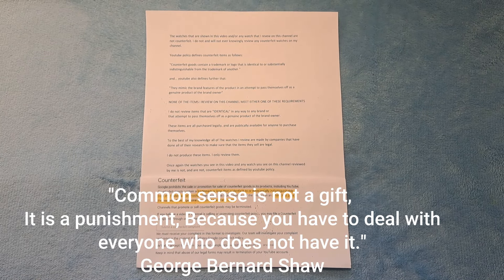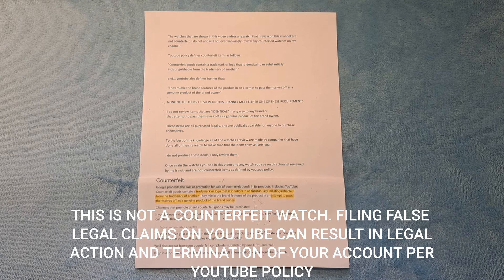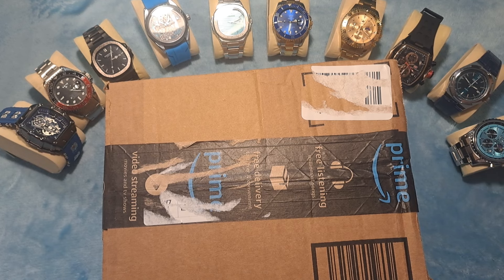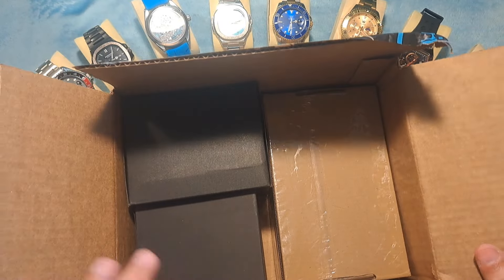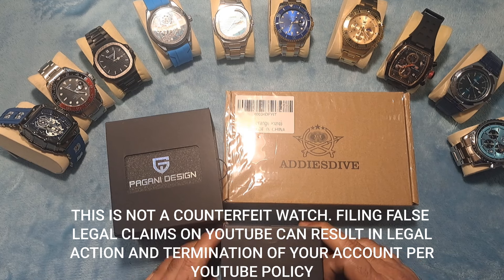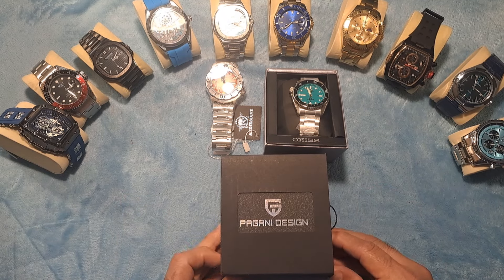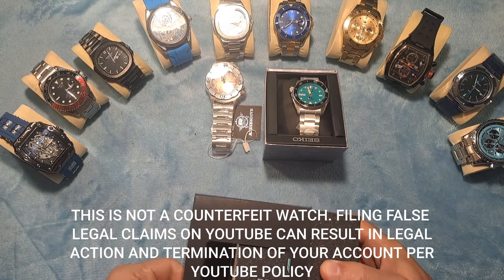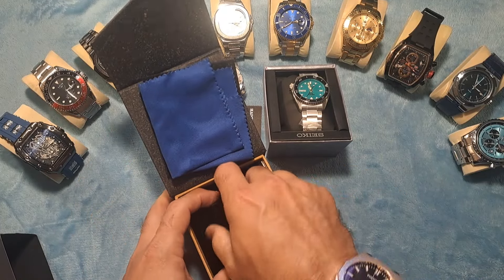Luxury Watch AMAZON Unboxing watches SEIKO UNBOXED budget Friendly AFFORDABLE Pagani Design diver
BUY THE AQUA STEELDIVE WATCH HERE ON AliExpress

CORRECTION ON THE SEIKO I Mis-spoke It is a Hardlex Crystal

Luxury Watch AMAZON Unboxing watches SEIKO UNBOXED budget Friendly AFFORDABLE Alternative Pagani Design addiesdive

not counterfeit. I do not and will not ever knowingly review any counterfeit watches on my channel.Youtube policy defines counterfeit items as follows:"Counterfeit goods contain a trademark or logo that is identical to or substantially indistinguishable from the trademark of another." and... youtube also defines further that:"They mimic the brand features of the product in an attempt to pass themselves off as a genuine product of the brand owner "NONE OF THE ITEMS I REVIEW ON THIS CHANNEL MEET EITHER ONE OF THESE REQUIREMENTS I do not review items that are "IDENTICAL" in any way to any brand or that attempt to pass themselves off as a genuine product of the brand owner.These items are all purchased legally, and are publically available for anyone to purchase